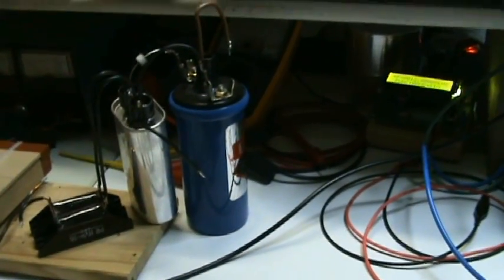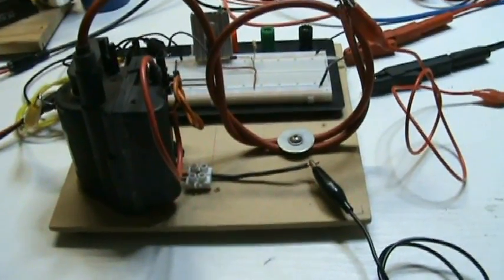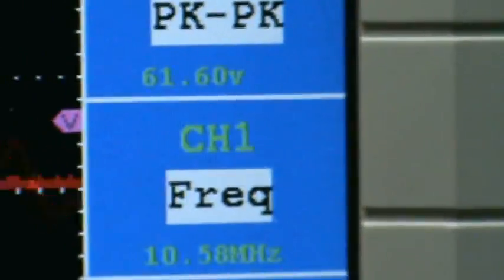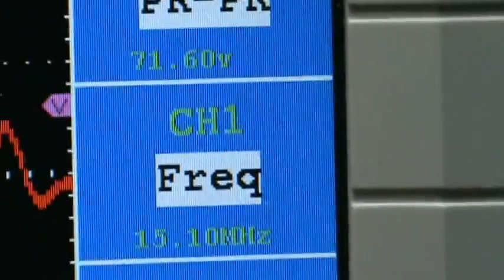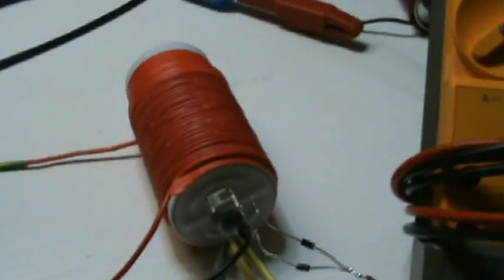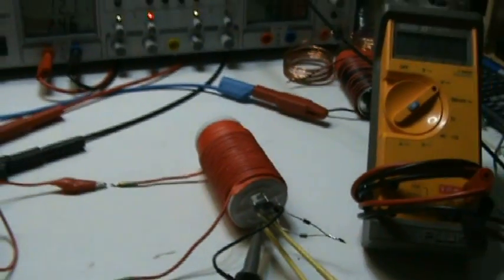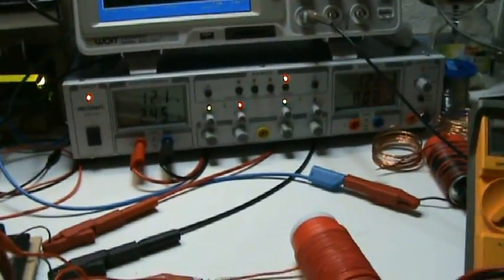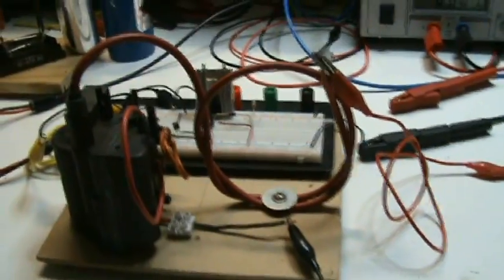Capcoil 2.mpeg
Capcoil testing 2